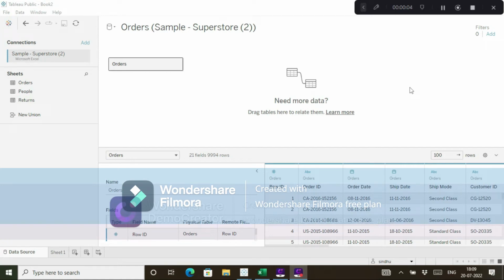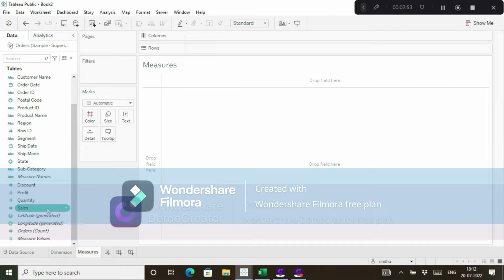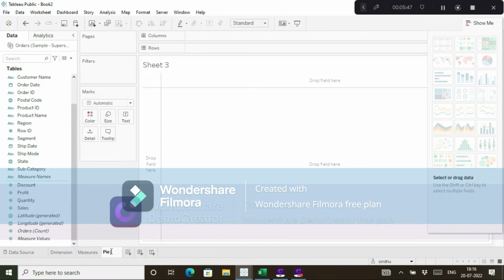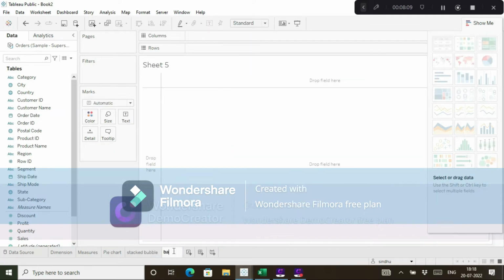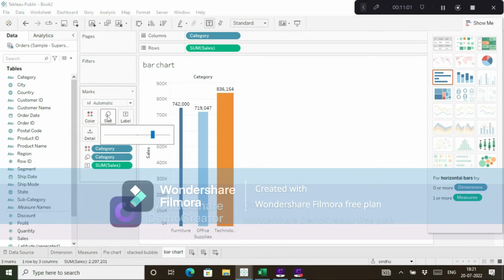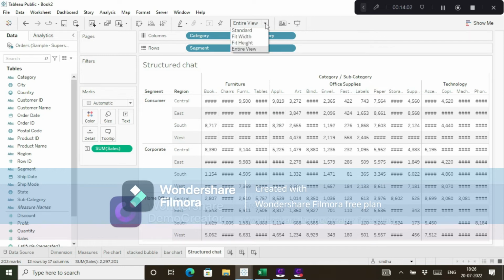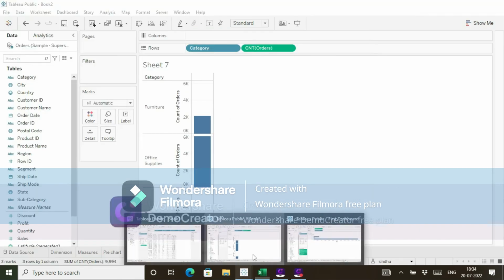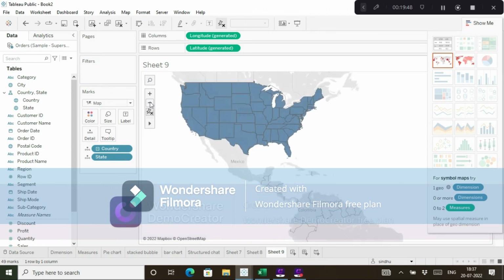Creation of different charts in Tableau, Text, color and tool tip to charts.